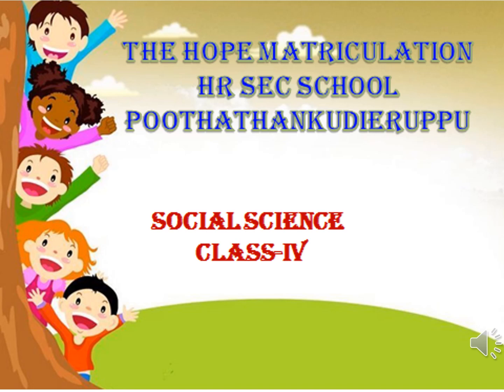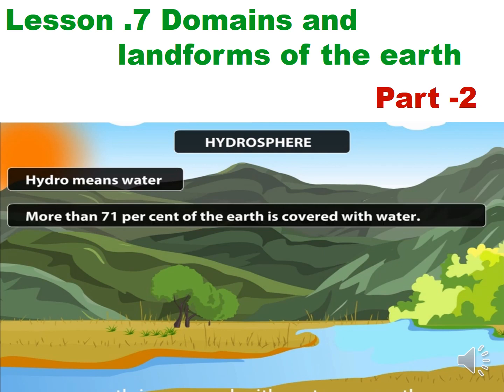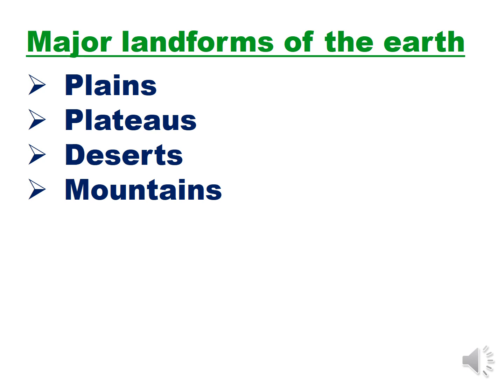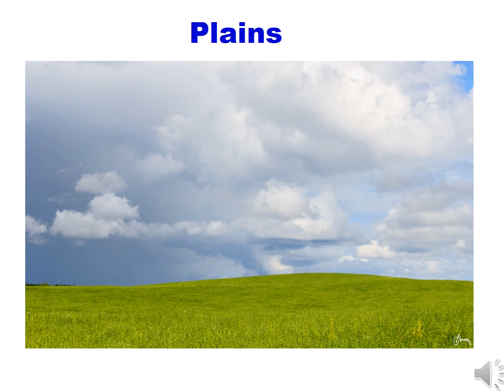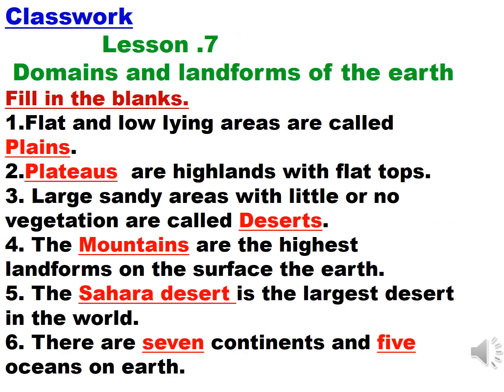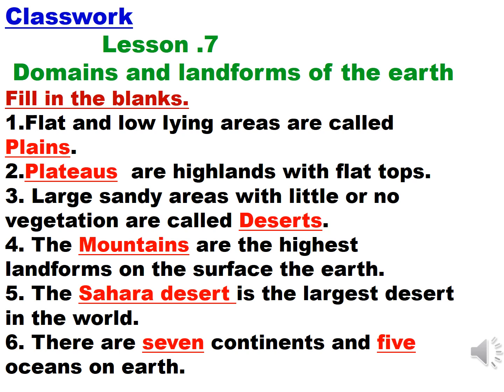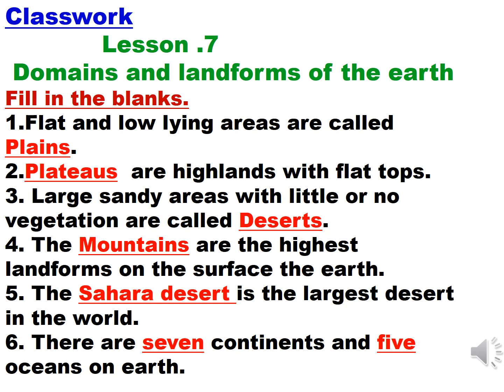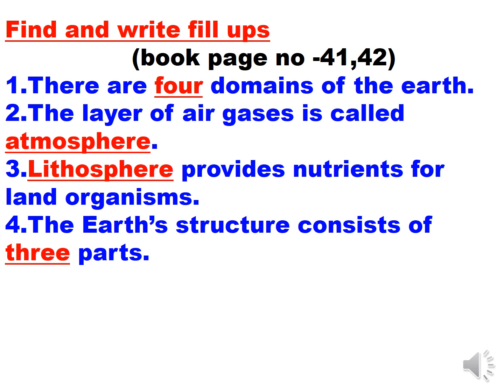4th social 16